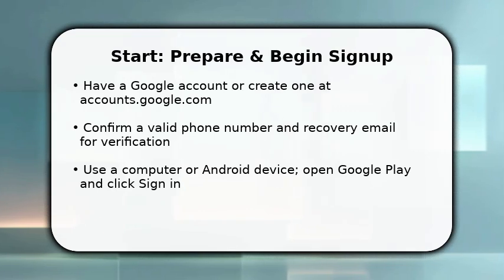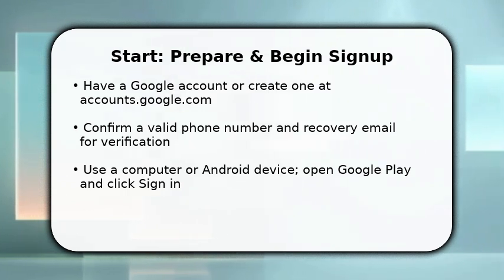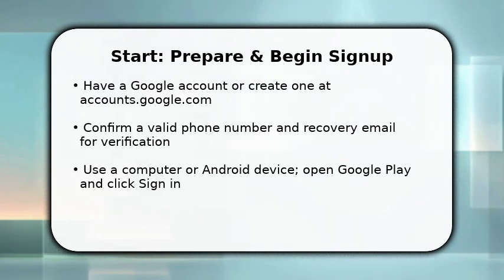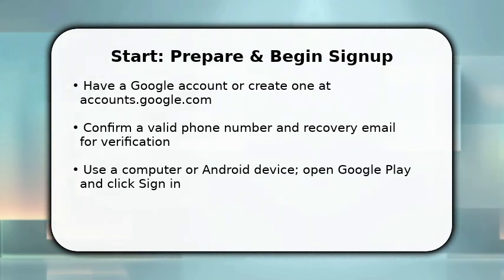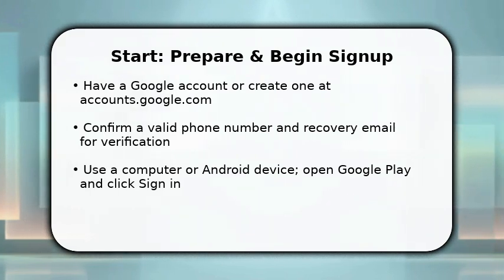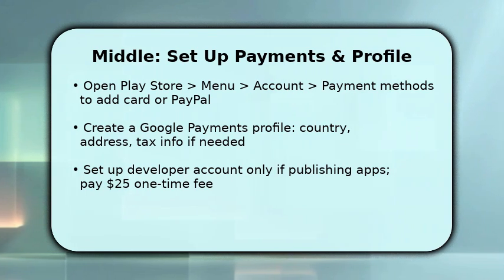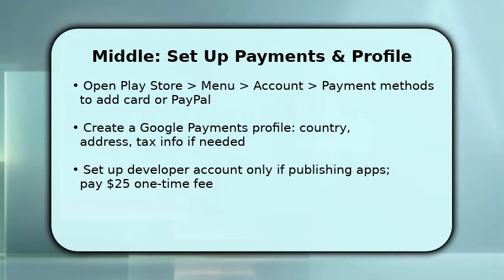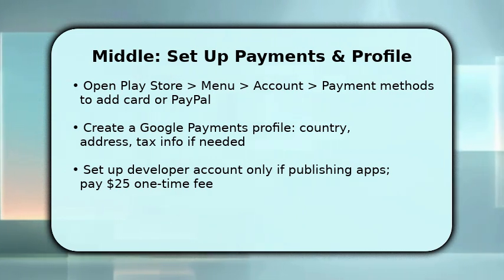How to Google Play Store Account Create - Easy Guide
How to Google Play Store Account Create - Easy Guide | 🔒 Surfshark VPN Deal — Stay private and secure. $1.99/mo + 3 Months Free ▸

Discover the simple steps to create your Google Play Store account, ensthy guide for Android users. Learn how easy it is just follow along with our step-by-step tutorial.

Google Play Store, create account, Android user, tutorial, setup process, play store instructions, account creation Google play, how to create google play account, android setup guide